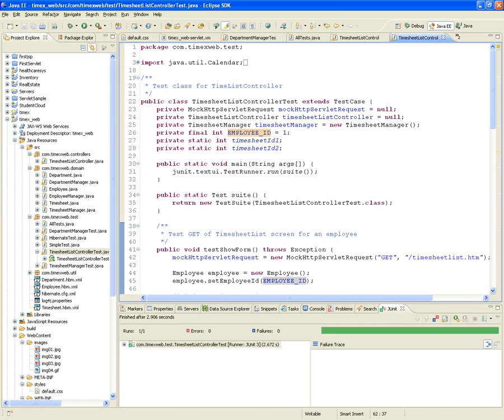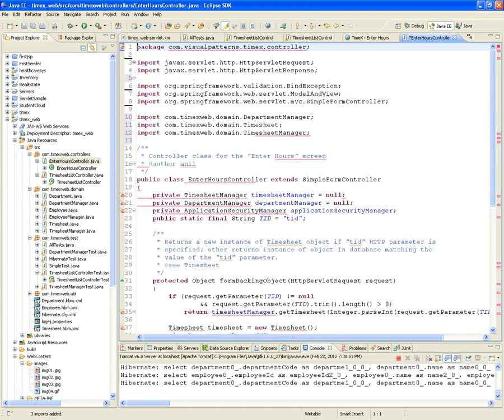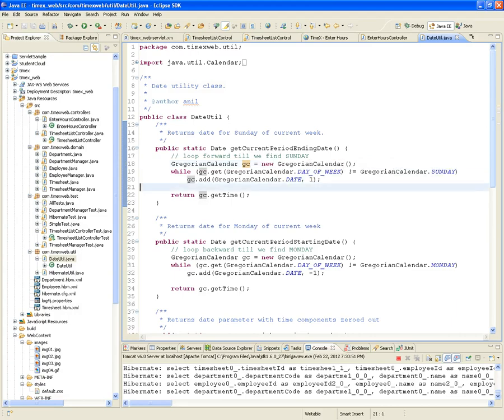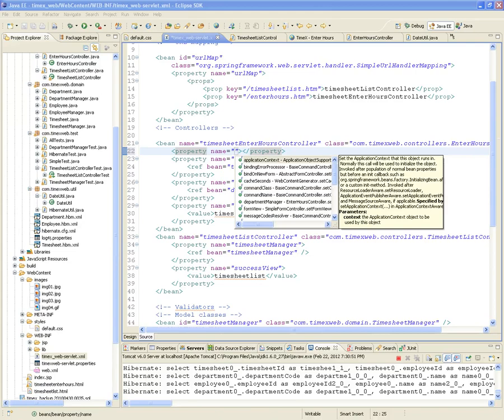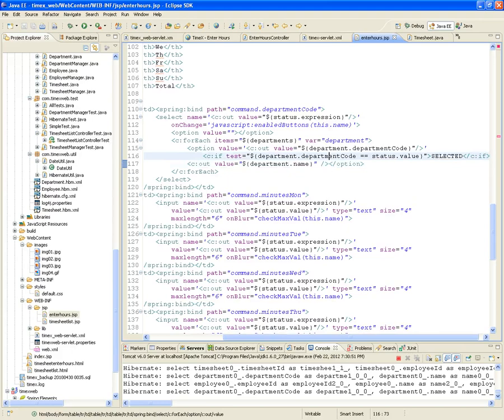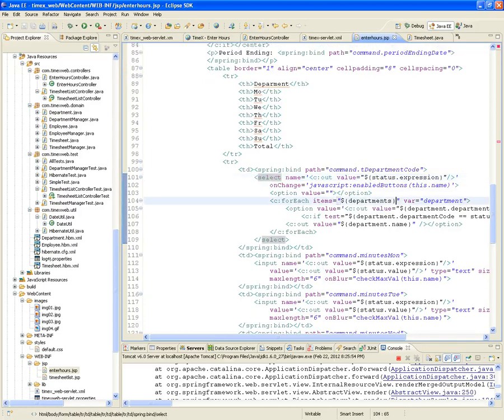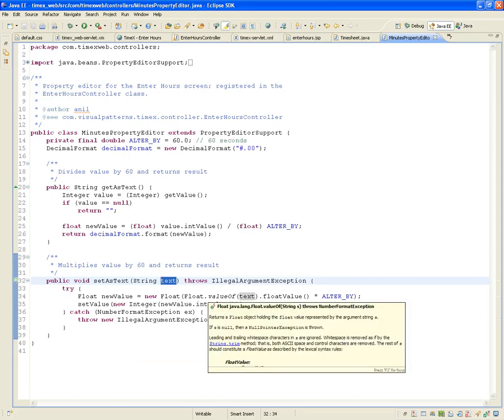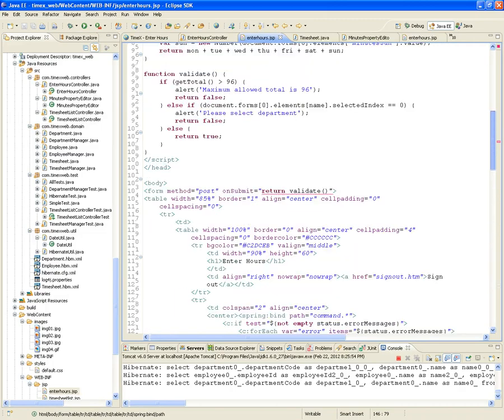CSIS-4310 Distributed Data Processing - Week 7 Enter Hours implemented and Property Editors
In this video I cover how to implement Enter Hours functional requirement from scratch, for the TIMEX project and also how to convert data between the front end and the back end using Property Editors.